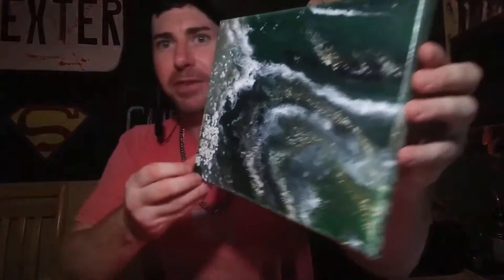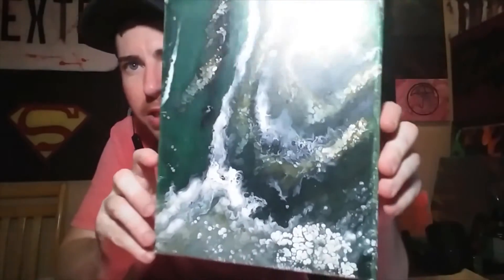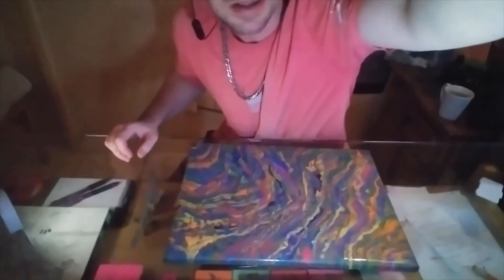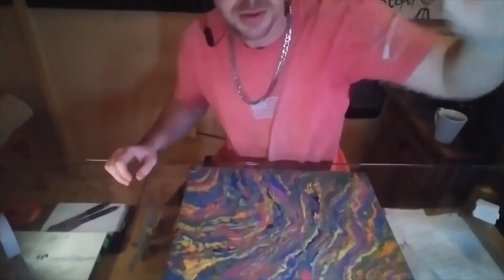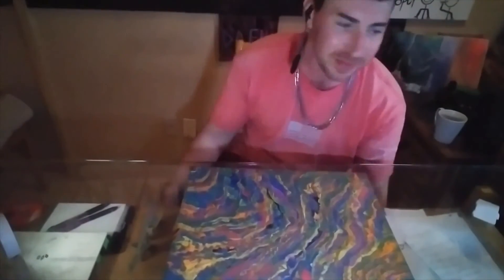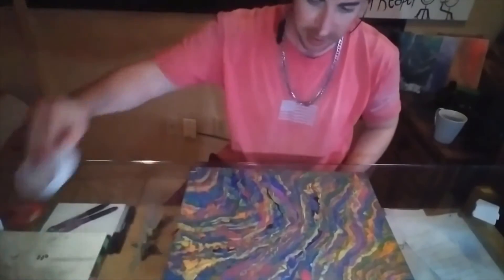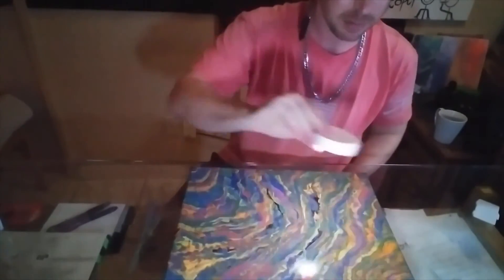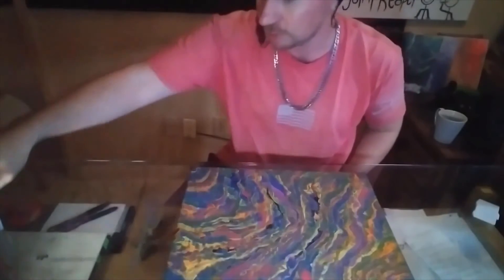JointReaper Studios Episode # 23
Finally back in the studio after a 2 month break, decided I'd make a multicolored piece using 8 different colors, over a red base. It feels great to be back in the studio!!! 😁👉👉🎨🌈

-Unique Acrylic Artwork.🎨🖌💧🖋

Canvas Size: 16" x 20"
Canvas Color: White.
Base Colors: Red.
Paint Colors: Purple Iris, Neon Yellow, Neon Orange, Metallic Blue Sapphire, Metallic Christmas Green, Metallic Amethyst, Metallic Bright Red, Black.

Full Acrylic Art Set(Includes everything listed above in links)

***Even if you do NOT purchase the items listed in the links, using my links can help me keep doing what I love! so please check it out and thanks everyone! 😁🙌

Want even more JRS?!? Join my Patron and gain access to loads of extra content, bonus episodes, bloopers, discount on merchandise and much much more!! Thanks everybody!